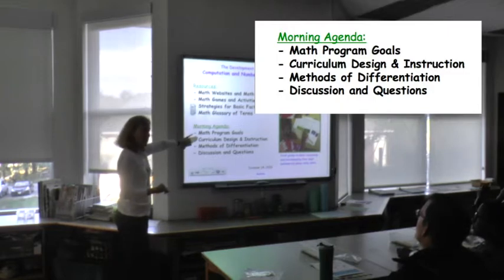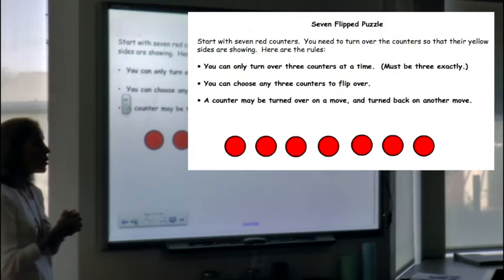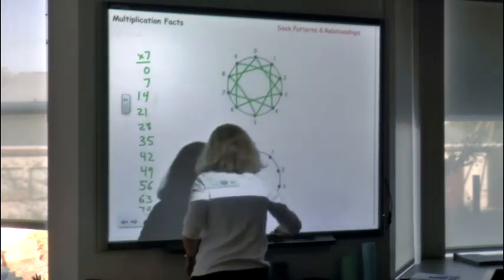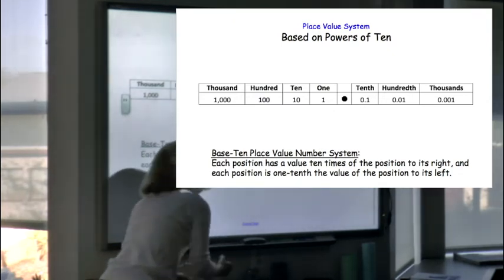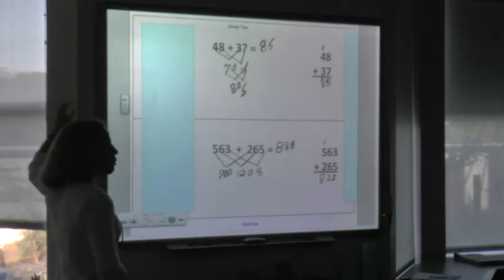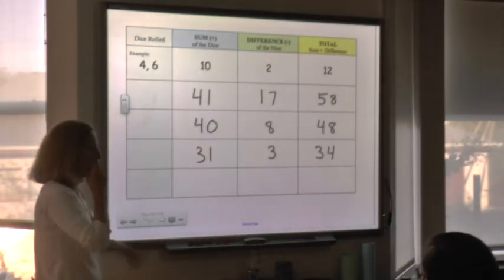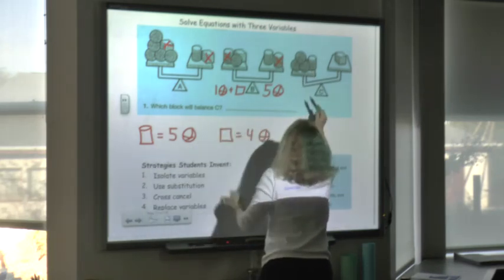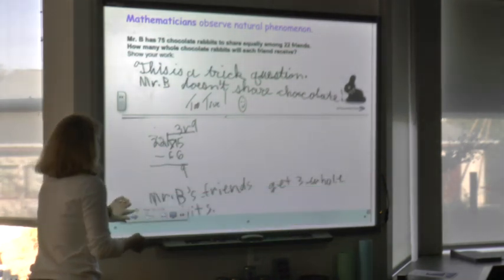Developing Mathematical Minds in the Lower School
Lower School math coordinator Ellie Young discusses the teaching practices that provide Key's Lower School students with the foundation to succeed in upper level mathematics